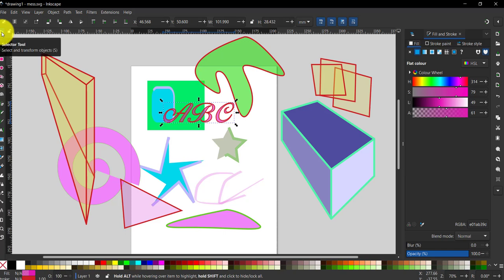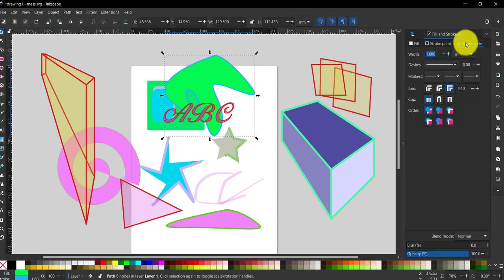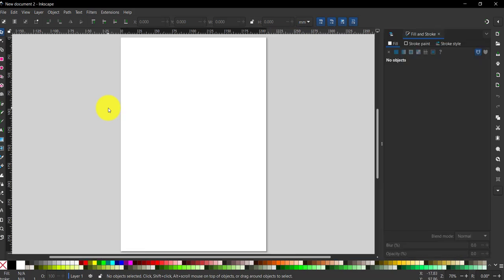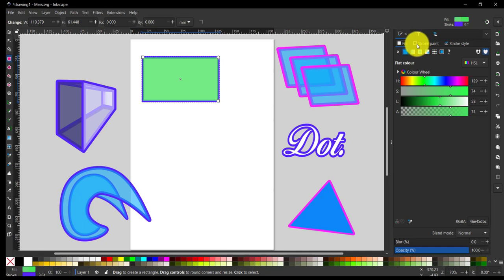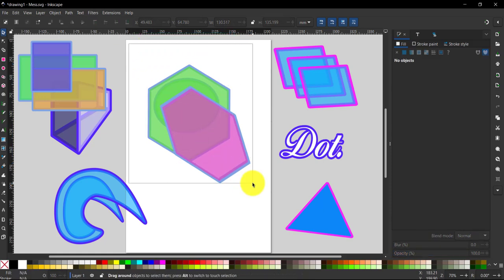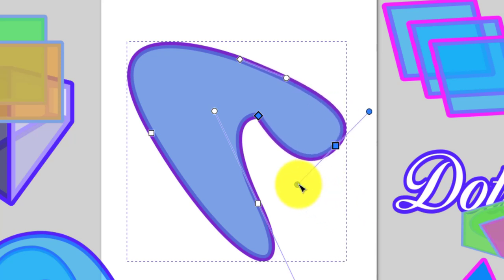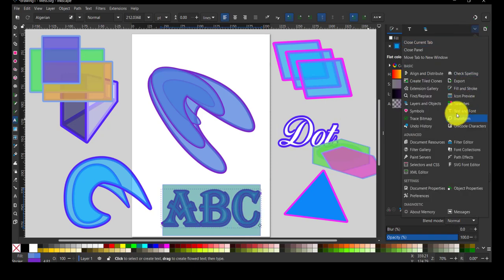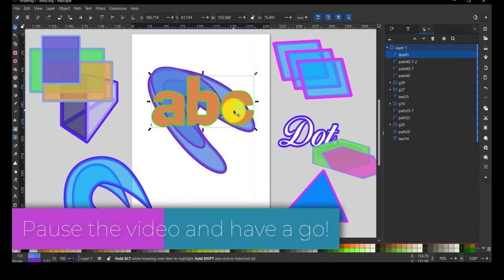Inkscape 1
Open source vector graphic software

Table of Contents:

00:00 - Introduction
00:10 - Quick overview
03:06 - Layers
03:50 - Saving your work
04:33 - Menu Panels
04:52 - Rectangles
05:04 - Colour menu
05:20 - Alpha
05:40 - Stroke
06:19 - Grouping layers
06:33 - Task 2 - Circles & Polygons
07:37 - Pen Tool
10:10 - Text